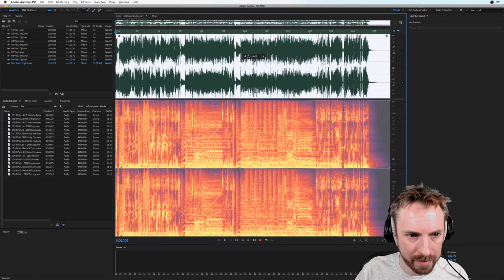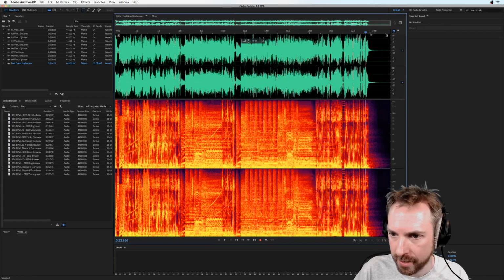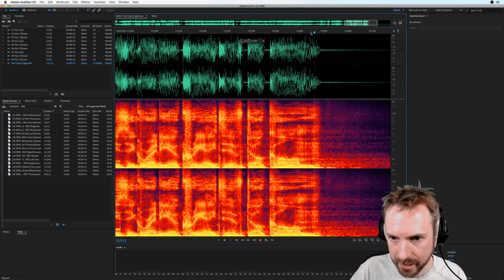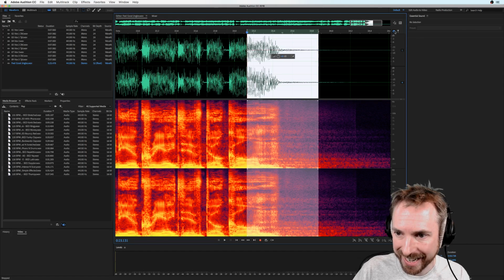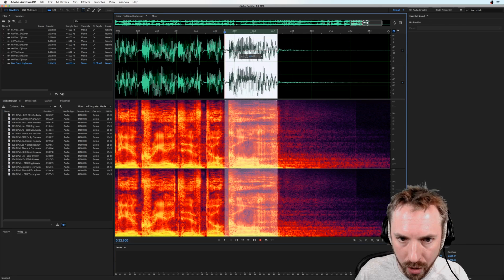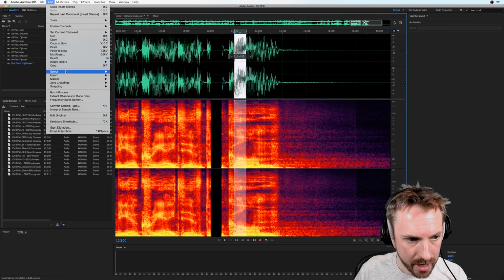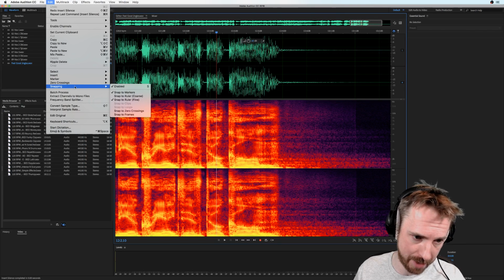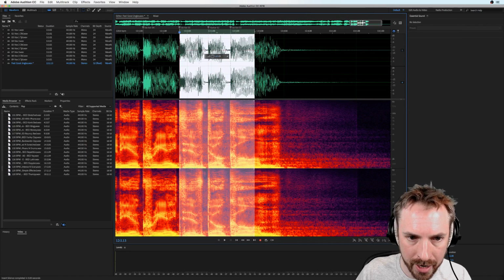Adobe Audition Snapping Settings